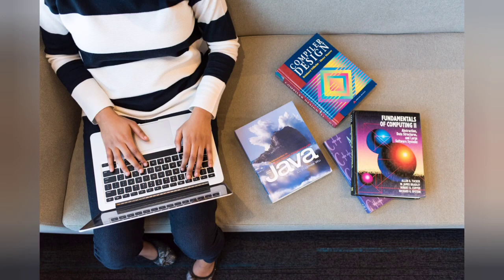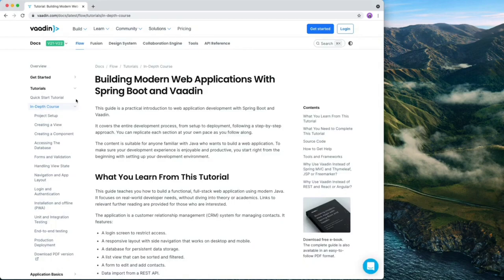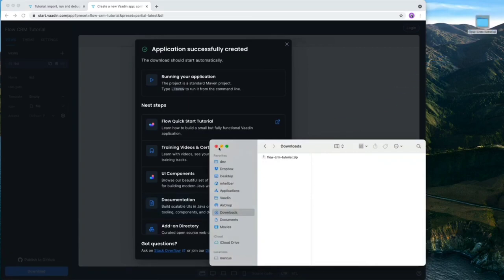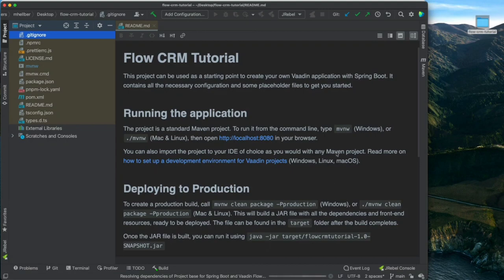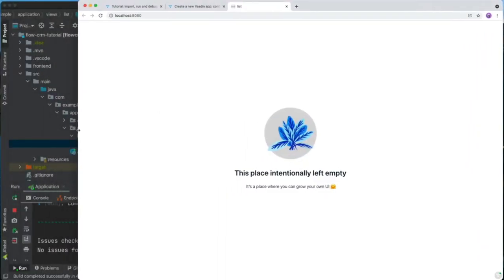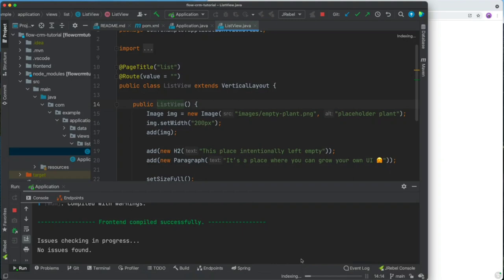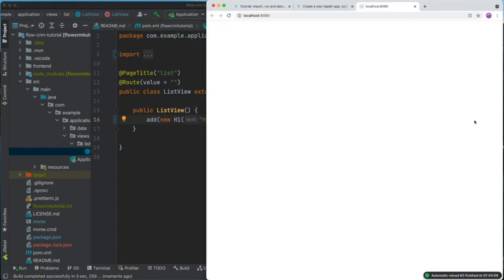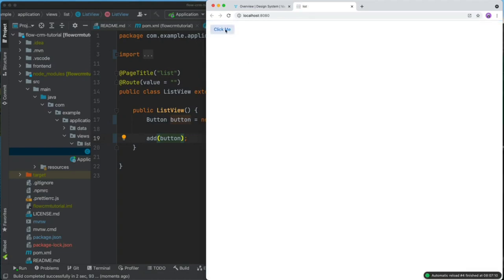JAVA SCRIPT TUTORIAL FOR BEGGINERS 2023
Java script tutorial for.beggines 2023